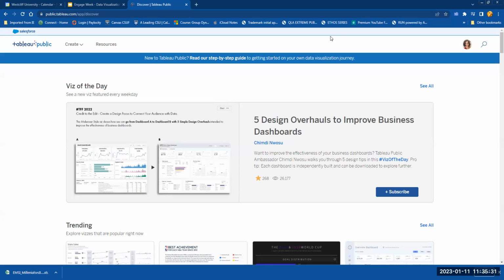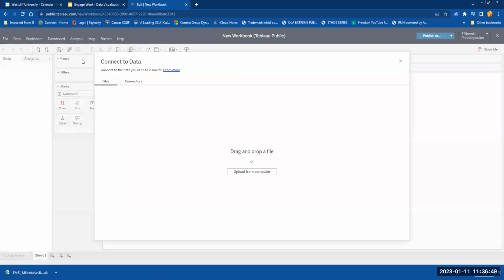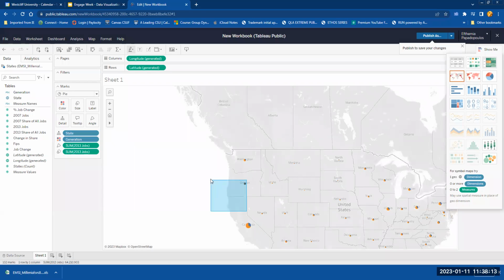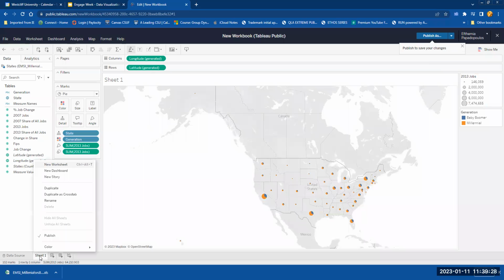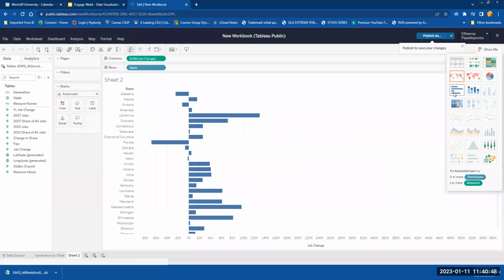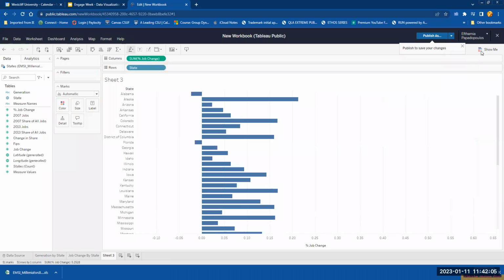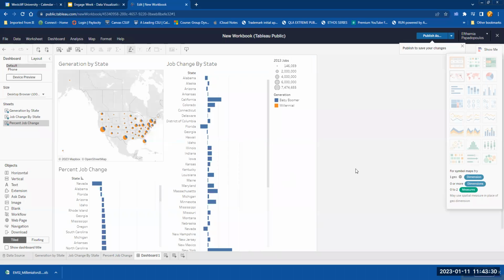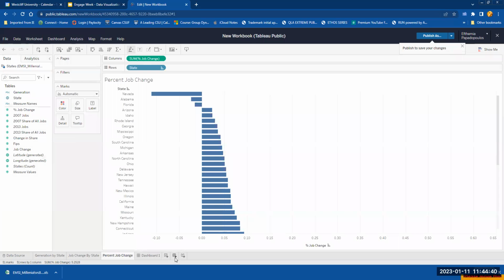Quick How To in Web Authoring Tableau Public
All prior contact email addresses with any @ happy everyday no longer work to contact
From Resources, Sample Data, Using: Millennial vs Baby Boomer Employment Data Set
Workflow:
and create your FREE account
Then, Create, Web Authoring
Example using Sample Data Set EMSI_MillenialvsBabyBoomers.
Double-click States, then Update Now
Map that shows states with generational jobs data

Sheet 1
     State
     2013 Jobs
     Generation
     Go to top right, Show Me, select, Map Chart
Sheet 2
     Total Change
     Job Change
     State
     Show Me Bar Chart
Sheet 3
     Show change as a percentage
     Percent Job Change
     State

Give each sheet a Title.

Combine charts to Dashboard, Title or Name Sheets
New Dashboard bottom bar in middle right
Set as filters to make the Dashboard interactive